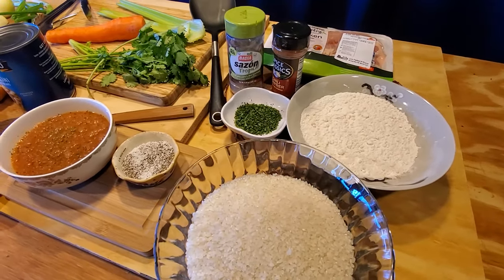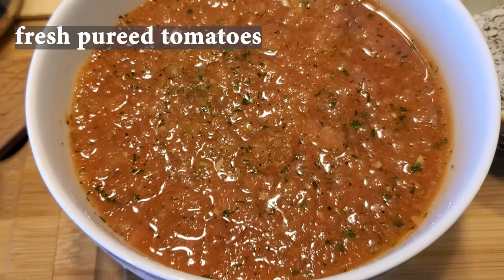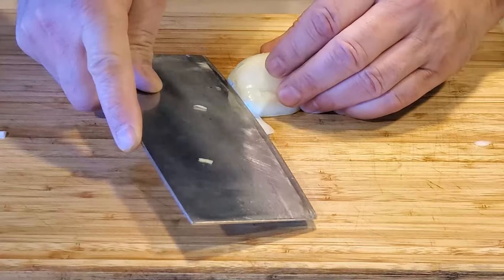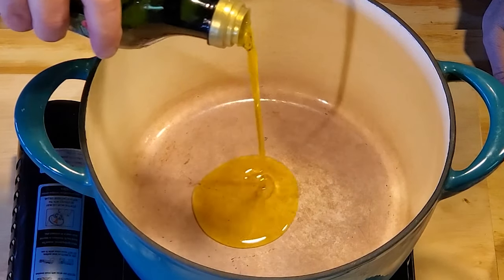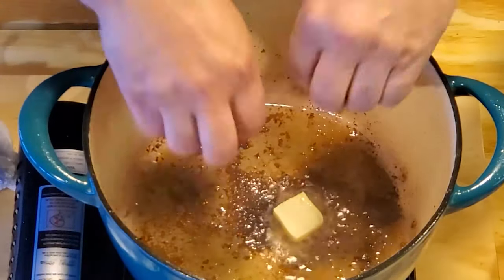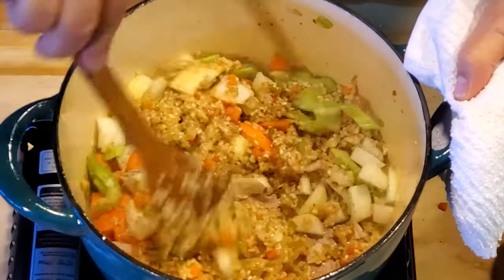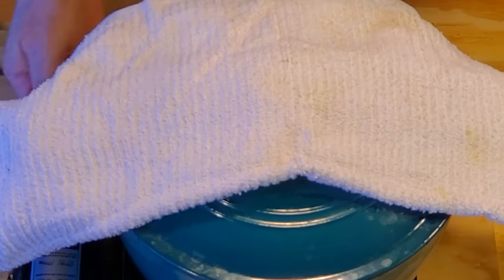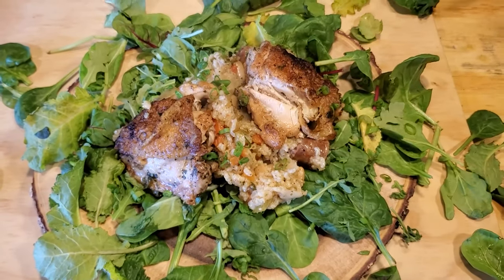one pot Chix and rice cookin with Crank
One pot Chicken and rice with sausage

Here’s what you are going to need.

Chicken thighs
Italian sausage
1 ½ Onion
4 cloves Garlic
1 Carrots
2 Celery
4 Scallions
½ Can chopped green chiles
Chopped tomatoes food processor
2 cups Rice
4 cups Chicken stock
Fresh cilantro
Lime juice
Butter
Extra virgin Olive oil
½ can cannellini beans

put a couple tbsp Olive Oil in the pan and heat it up. Once the oil is hot, add the Italian sausage. We only want to brown the sausage, and also release some of that pork fat while we are at it. Once the sausage is browned on all sides pull it.
Now flour the Chicken and place them in the pot skin down, we want a crispy golden brown when we turn the chicken, so let it cook for a few minutes. Now turn the chicken and let them cook on the other side for a few minutes, look at the color on the skin side. Nice and golden brown, almost like you battered it and deep fried it.
After a couple minutes, pull the chicken and let it rest for a bit, we’ll put the chicken and the sausage back in soon.
Add about 2 tbsp of butter to that oil, and appreciate all that love, because you’re about to cook your aromatics in it. Remember that bowl of finely chopped Onion, Carrot and celery, and the white part of the green onion, oh yea, and the garlic? Well, put that in the pot and let it cook for a bit in that same oil that you cooked the sausage and the chicken in.
We just want to sweat the aromatics a bit, or sometimes called Translucent. After a couple minutes, we are ready for the rice, make sure you rinse the rice to get rid of all that unnecessary starch. Now coat the rice really good in that oil and butter. This is the same procedure I use for my Rice pilaf; we are basically toasting the rice. This will bring out a richer nuttier flavor. Stir the rice around for a couple minutes, then add the ½ can of chili peppers, and the purred tomatoes. Mix it all together, and then add the rest of the Onions carrots and celery. Season with a pinch of salt and pepper, and mix it all in.
Now we add the 4 cups of chicken stock. Something to keep in mind is, with the oil, butter and tomatoes, the rice will absorb some of that, so if you like perfect rice, then only add about 3 ½ cups stock. I like over cooked rice with this type of dish, so I threw the whole 4 cups in.
Now add the cilantro, season the Beans and throw em in, and then the lime juice. It would so much tangier with fresh limes cooked right in with the rest of these ingredients. But quarantine is what quarantine does, and I don’t even know what that means. I cut each sausage link into three pieces, I’ll put half of them in now and submerged them, Cover and bring this up to a slow boil.
Now put the rest of the sausage and the chicken in. we want the chicken and the sausage to stay on the surface. I’ll cover this again for about a minute or two. Now, put some of those green onions on top, and one last pinch of salt and pepper and put this pot in the oven.  I set the oven to 300, for just about an hour. You want to slow cook this until the rice is done.
And there you go. This my friends is good ole country cookin. It doesn’t matter where you are from, it’s hard not to appreciate the love in this dish. I feel like laying down a bed of mixed greens and some arugula, and carefully placing the rice chicken and sausage on top.
Believe me when I tell you, this chicken was so juicy, and so mouthwatering, and it just fell right off the bone. Delicious. And yes, this is my favorite part, eating my hard work. Don’t be afraid to try something new, don’t be intimated. Your kitchen is not a TV set, it is your home, no need to be stressed out, it take away from the joy of cooking. Remember, the more joy you have in the kitchen, the more joy your family will have at the table. Thanks for hangin out with me, I’m Rich Crankshaw, your cookin with Crank.